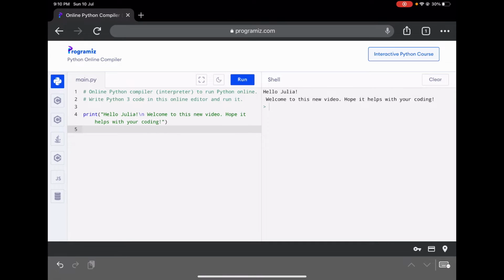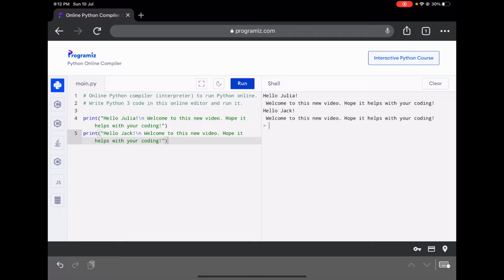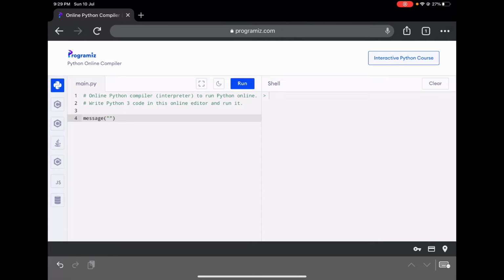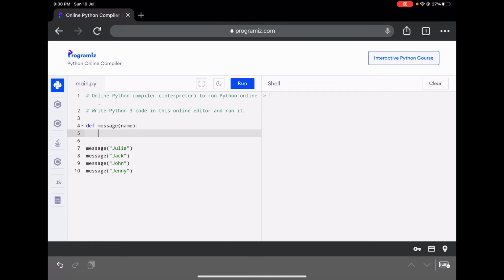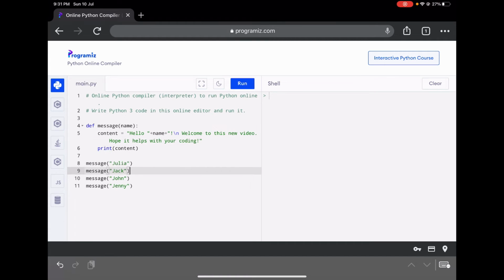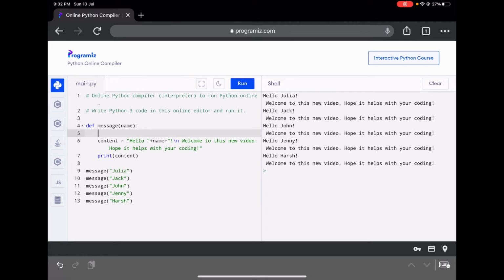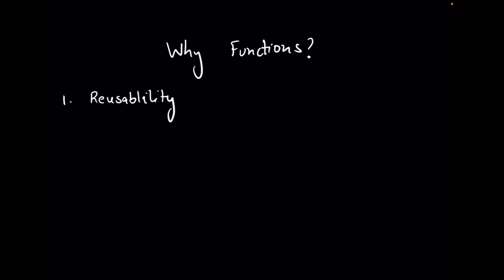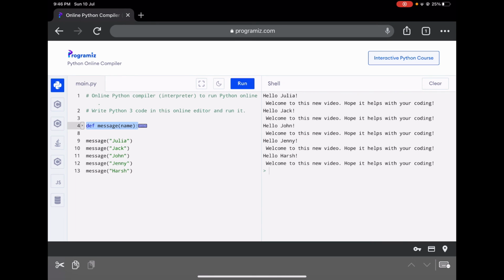Functions 2 - Why?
The 9th video in the Computer Programming 101 series!

This video talks about why functions are important and a practical necessity today.